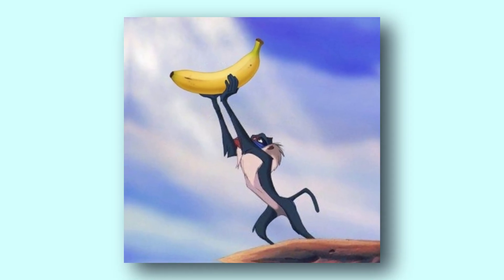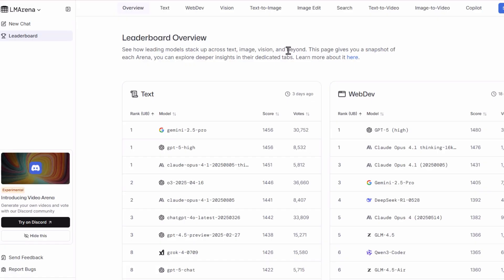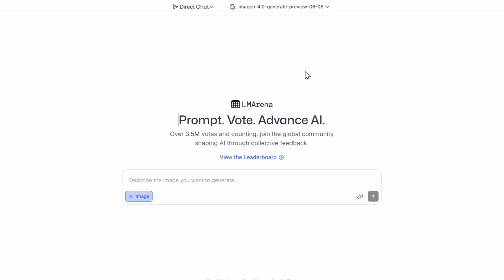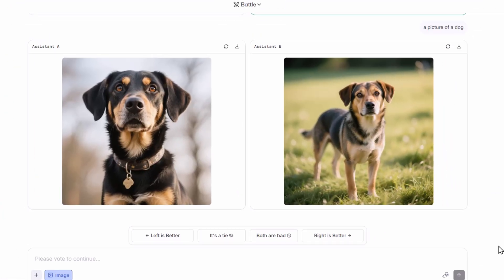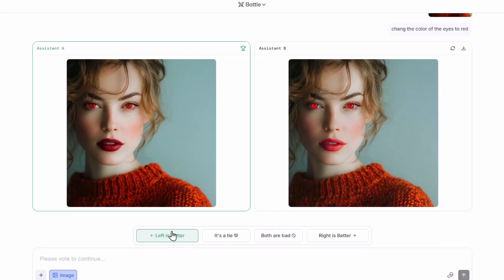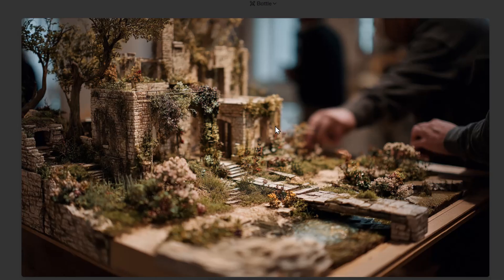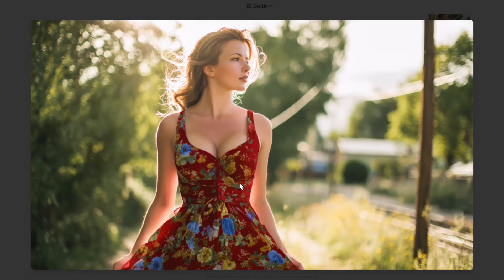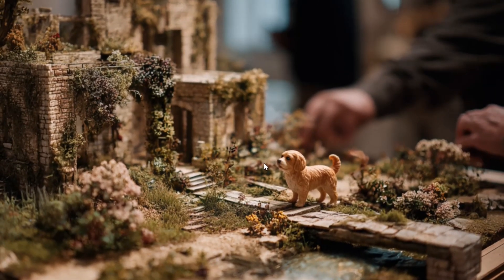How to use Nano Banana for FREE (this actually works!)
The AI image generator Nano Banana is gaining popularity for its stunning outputs. This video guides you on how to use Nano Banana for completely free, while also cautioning against fake websites. Learn the official method and see examples of impressive images generated with this tool for free ai image generator.